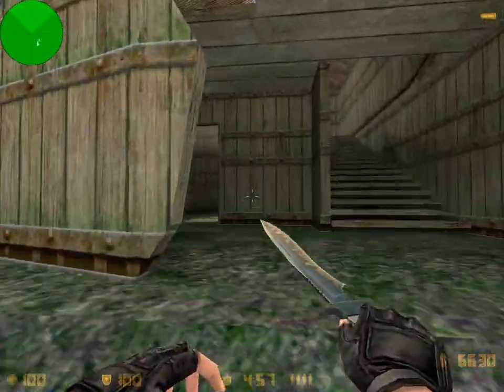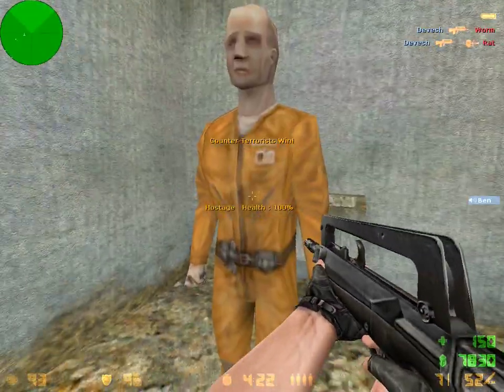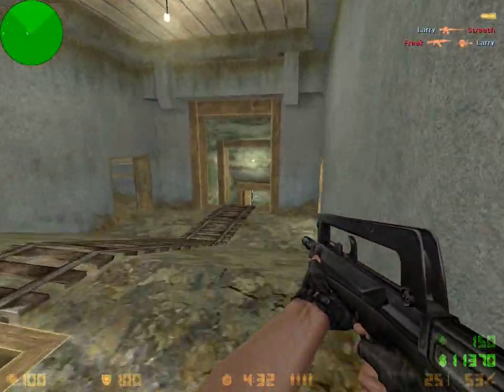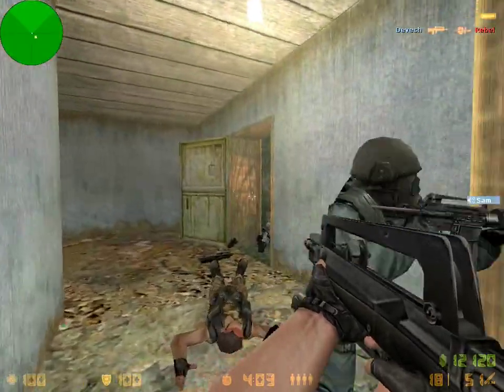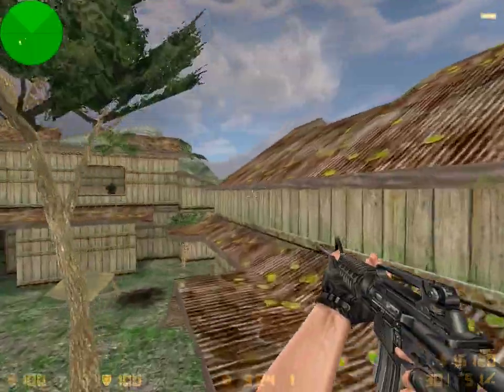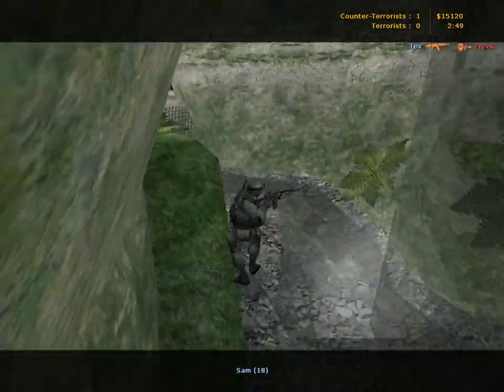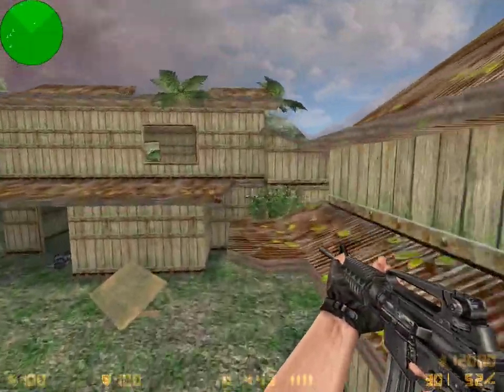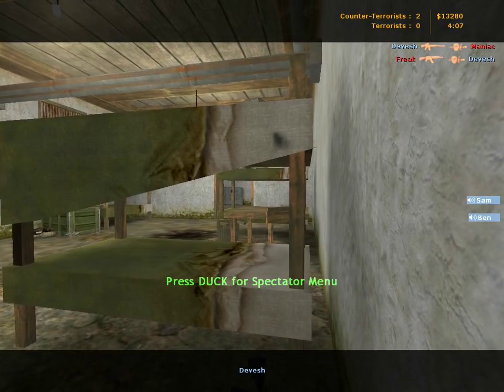Condition Zero : Tour Of Duty 5 : Downed : Normal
This is Counter Strike Condition Zero. And I am playing in Downed map in Normal level.

I optimize graphics card driver settings. I am getting more FPS than 60. Means I can perform much better.

Nothing is overclocked.

Game recorder: Loilo.

Graphics Card driver settings are optimize.

I am using Windows 7 service pack 1, 64 bit Home premium.

PC Specs
RAM: DDR2 4 GB 800 MHz.
Processor:Quad Core 3.00GHz (Intel Quad Q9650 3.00GHz).
GPU: Gigabyte NVIDIA Geforce GT 710 DDR 3, 2GB.
CPU cooler: Antec A30.
Cabinet: VIP [ DIYed { one fan is connected to motherboard. And second one is old fan from my old power supply connected to amp1.5, 12 volts adapter.